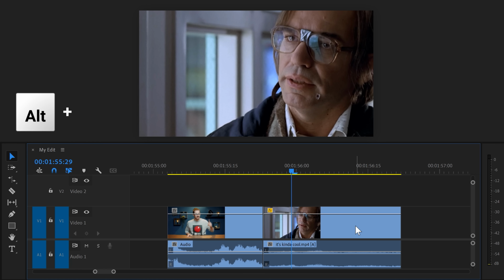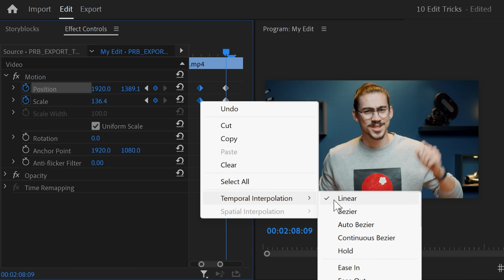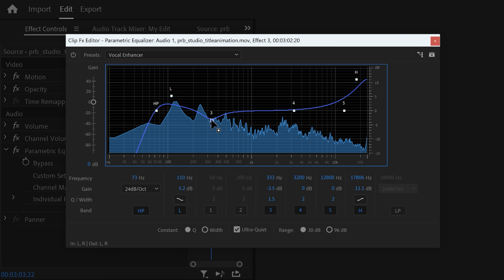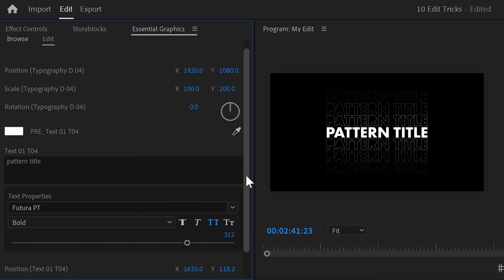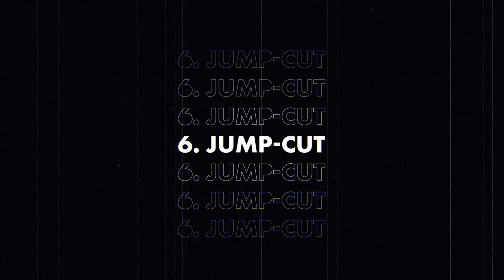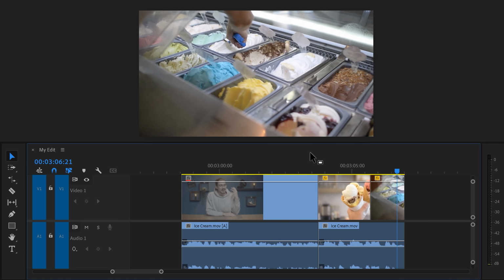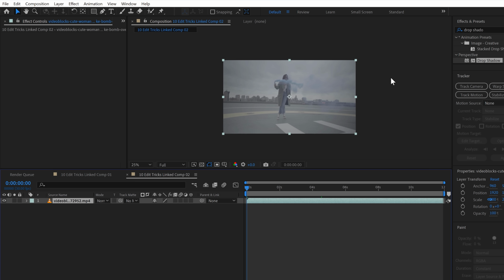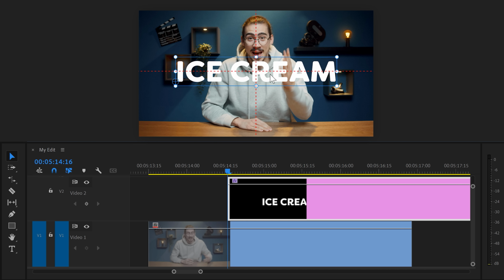10 Editing SECRETS You NEED in 2024 (Premiere Pro Tutorial)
(advertising @storyblocks) Don’t get over-charged with expensive pay-per-clip pricing. Embrace the freedom of an unlimited library with Storyblocks - Learn 10 editing secrets that will help keep the viewers attention in your videos in this Adobe Premiere Pro tutorial video.